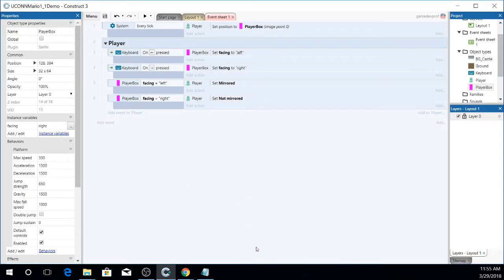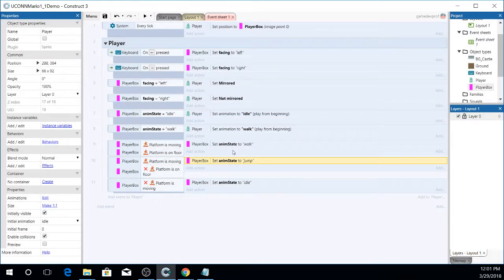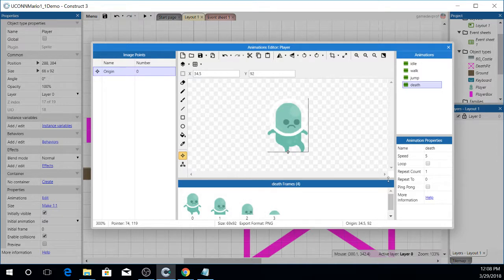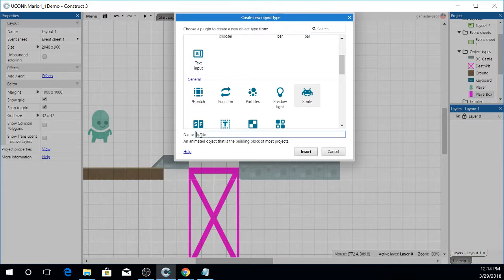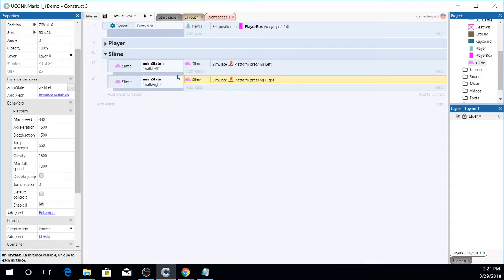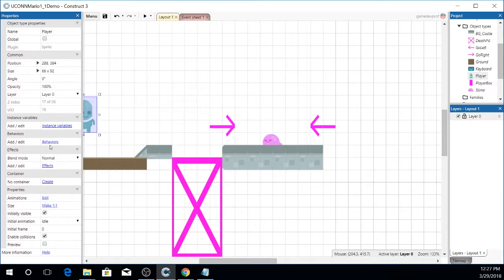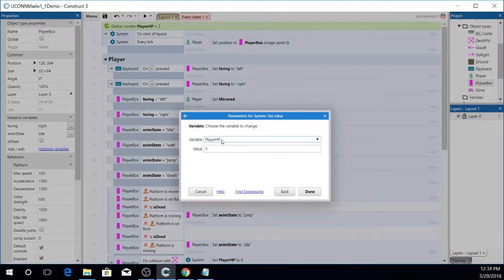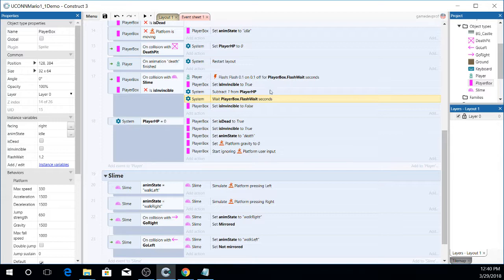Construct3 Introduction and Tutorial (Part 2)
A Construct3 tutorial for DMD 2500 - Introduction to Video Game Development at the University of Connecticut.

Questions?